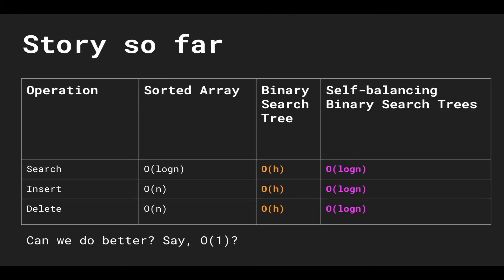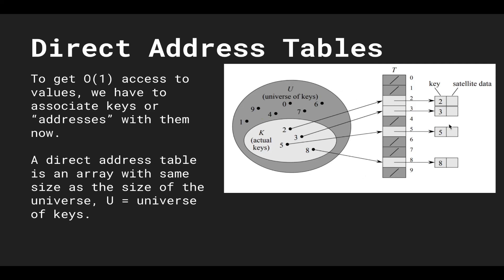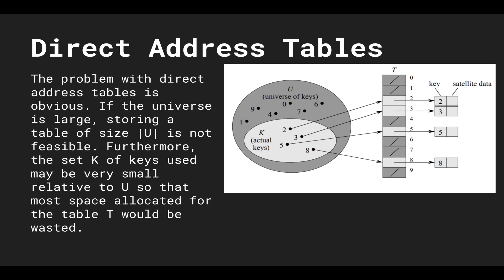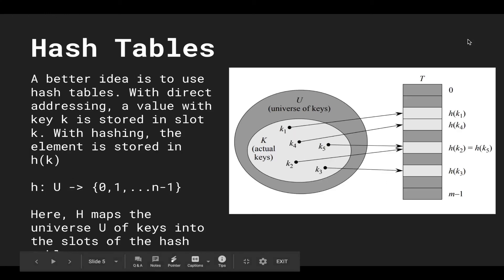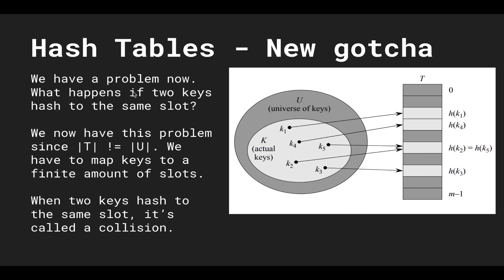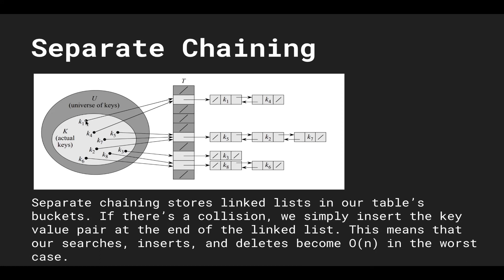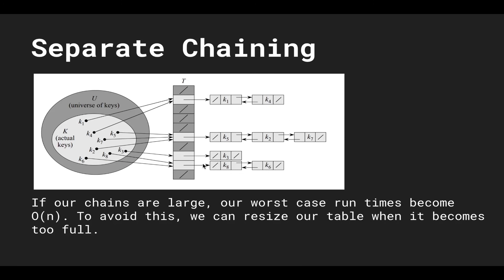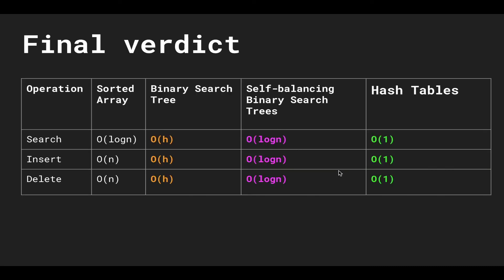Data Structures in Typescript #26 - Hash Tables (Separate Chaining)